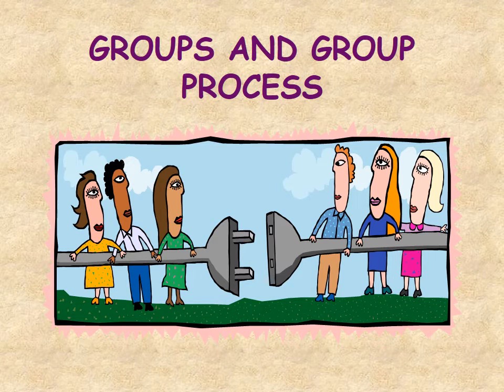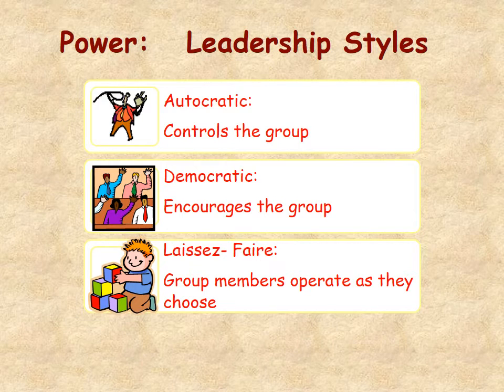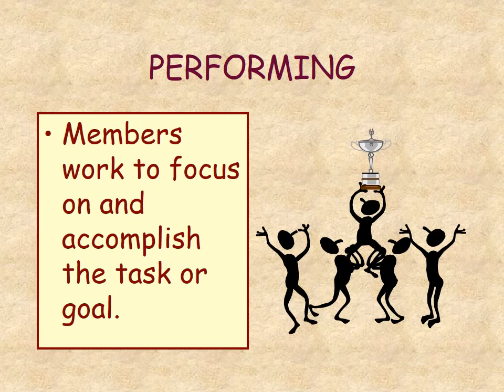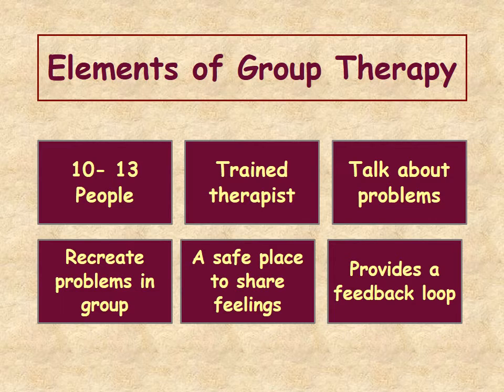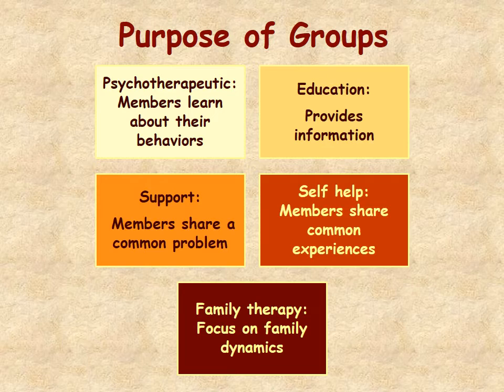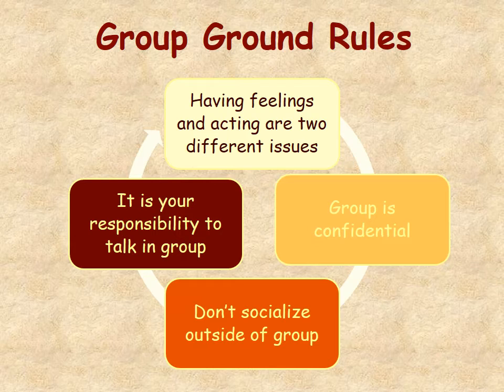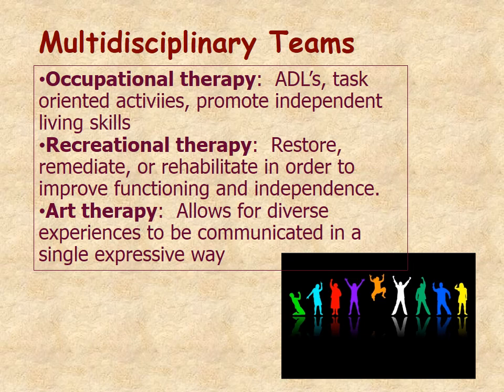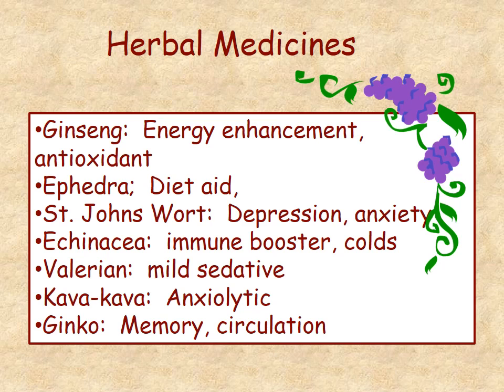Out of the Box